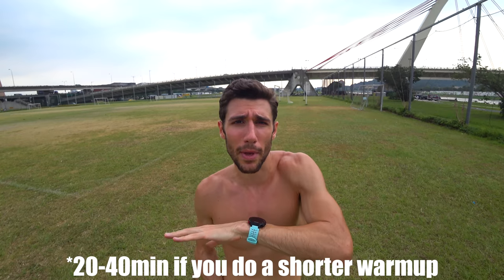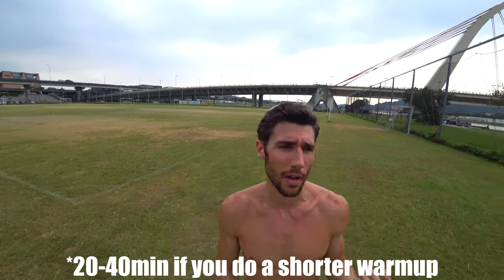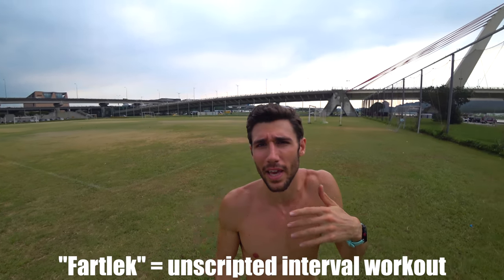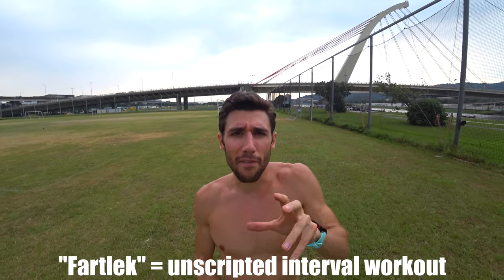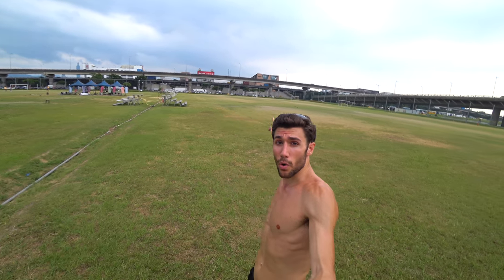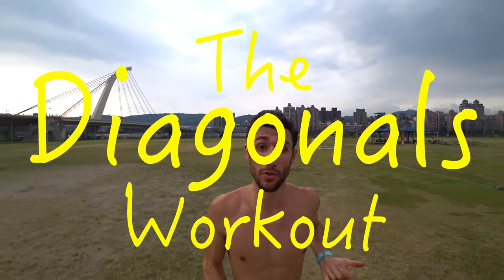How to Do a Kenyan "Diagonals" Running Workout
A 2:52 Marathoner & Kinesiologist going over the deets of a Kenyan-style "diagonals" workout. Basically a mashup of a fartlek & interval session. Great to do on those in-between days where you don't feel fresh enough to do a workout, but also not tired enough to do a recovery run. I stumbled upon this workout when perusing/obsessing about running workouts that pro runners like David Rudisha do. Enjoy!

[RunEpisode26]